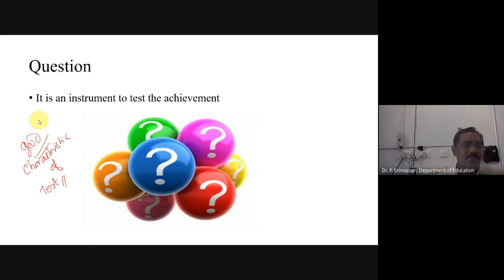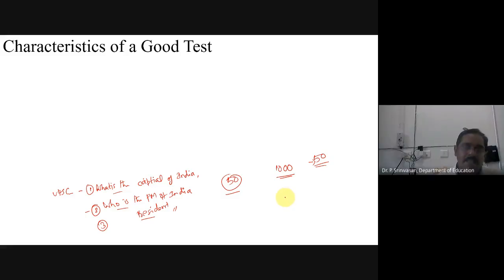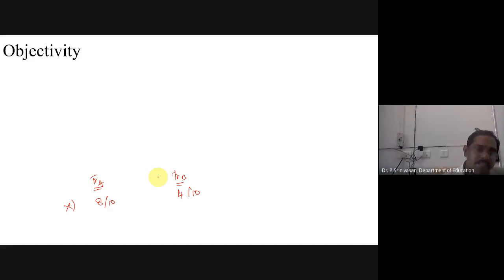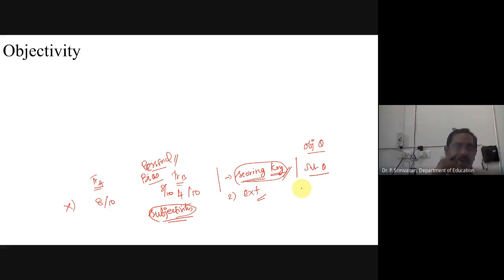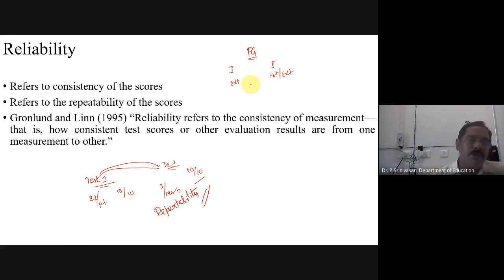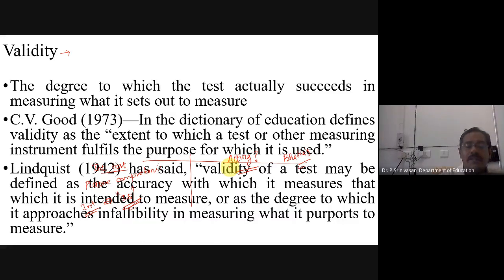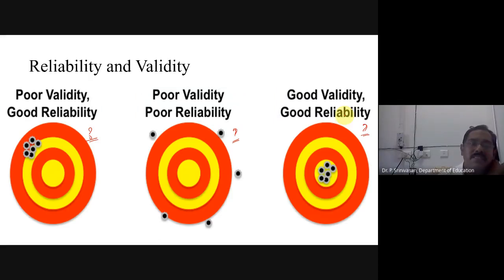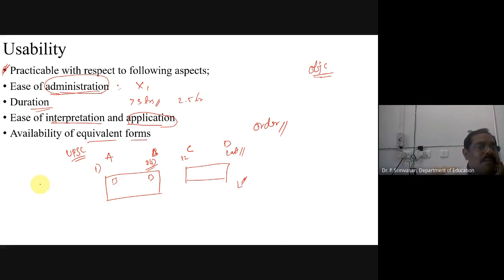Characteristic of a Test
This video explains about the objectivity, reliability, validity and usability of a test